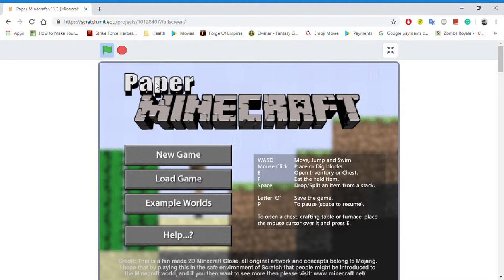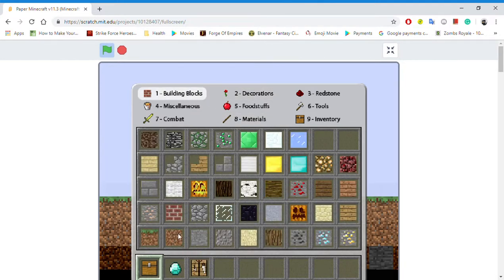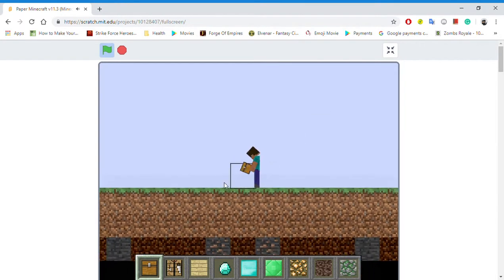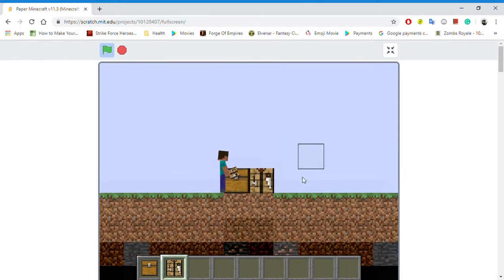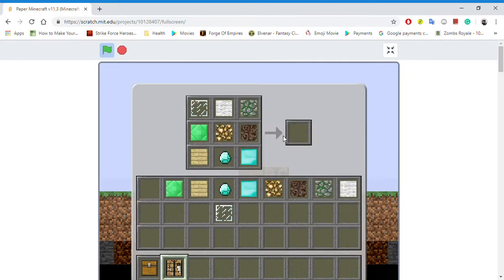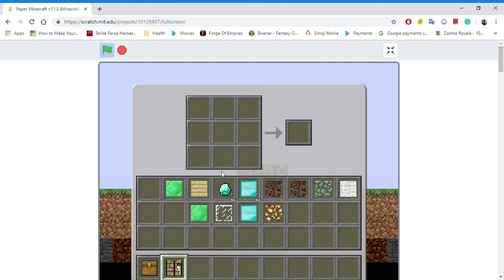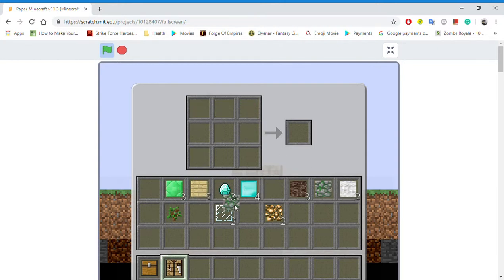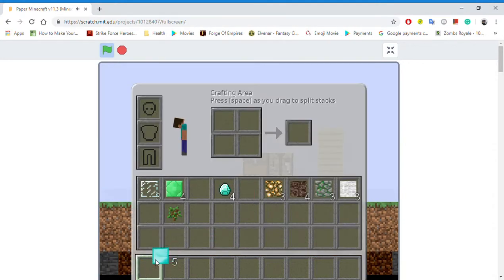Paper Minecraft v.11.3 How to Duplicate Items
In this video, I explained and showed you how to duplicate anything that can be placed inside a chest.